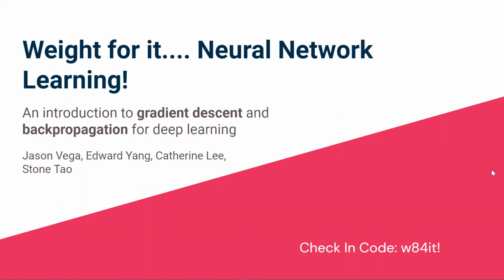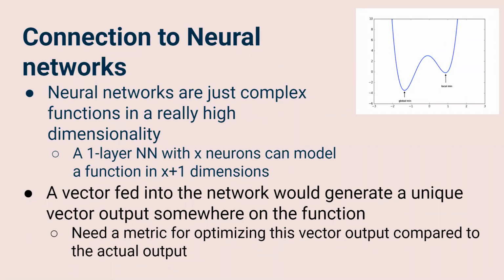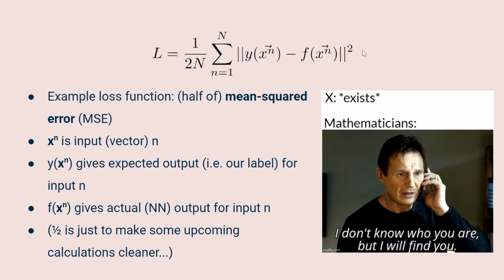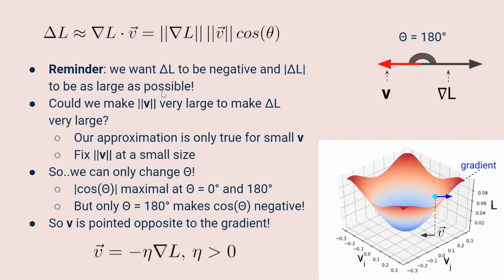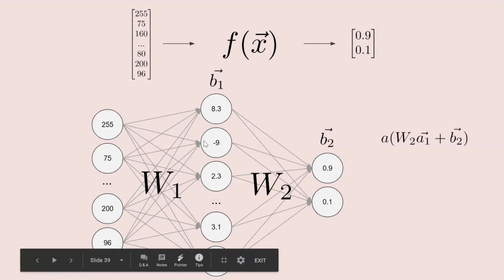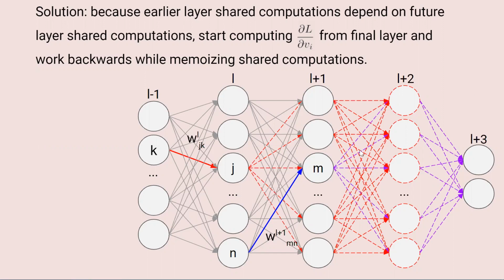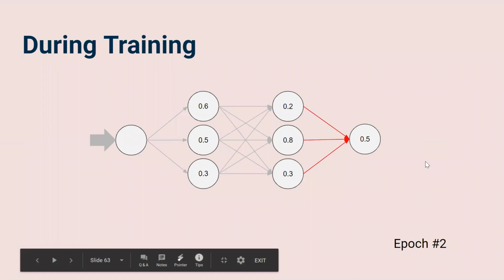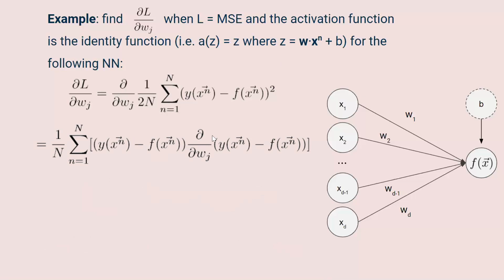Weight for it...Neural Network Learning | Fall 2020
From Week 2 Fall 2020 hosted by ACM AI.

Ever wanted to know how to fix your mistakes? Learn about the robust techniques behind neural networks such as gradient descent and back-propogation. Updating weights and minimizing loss is crucial in helping neural networks learn and not screw up a second time.